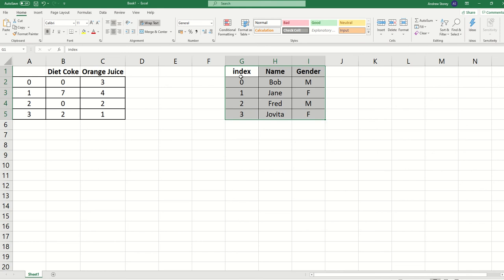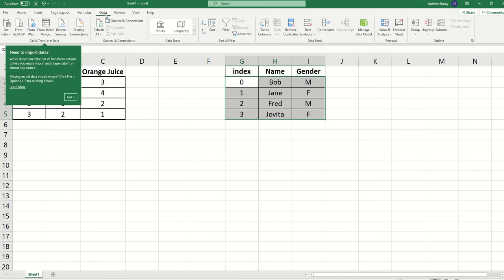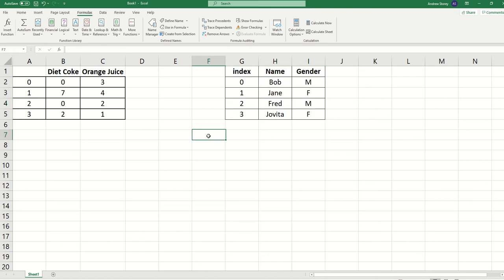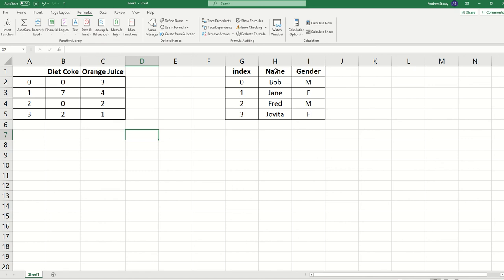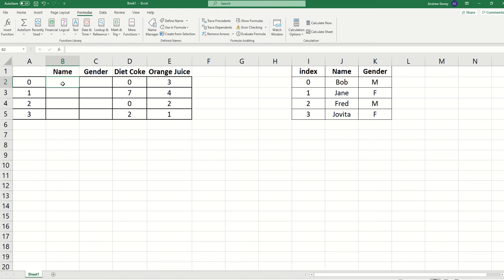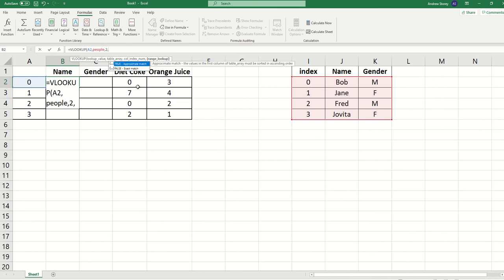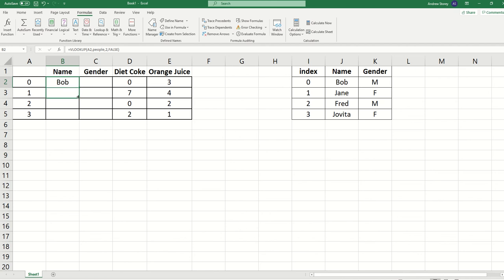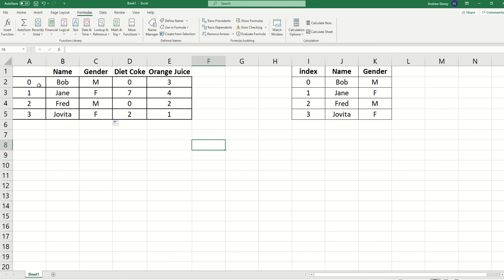Module 8 Big Data: Vlookup